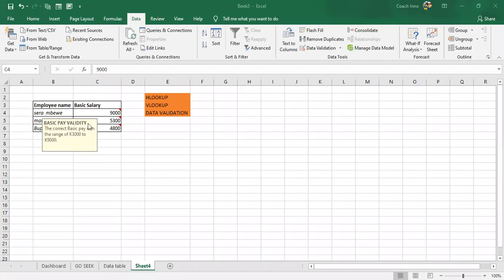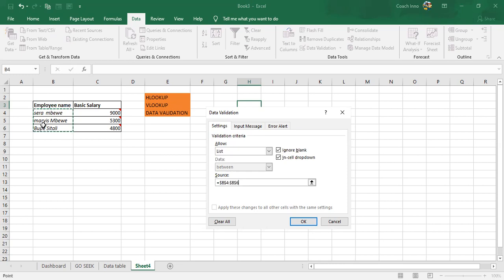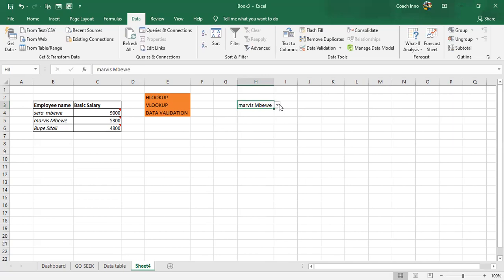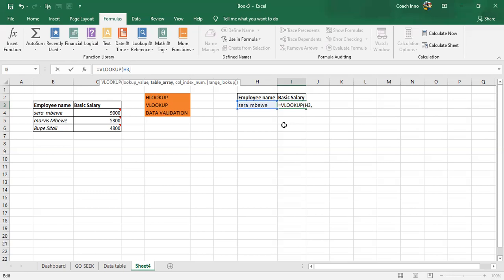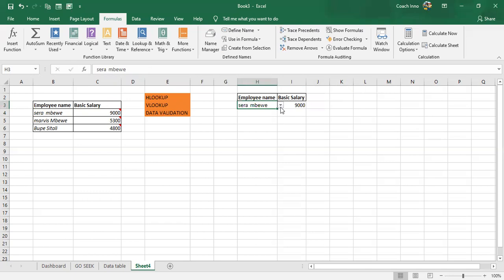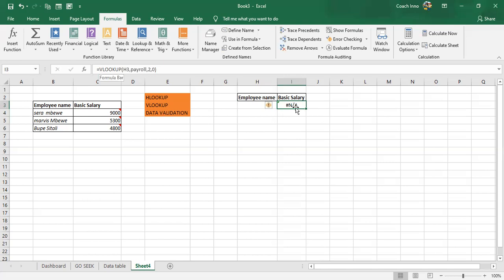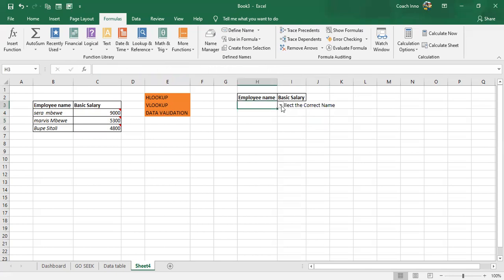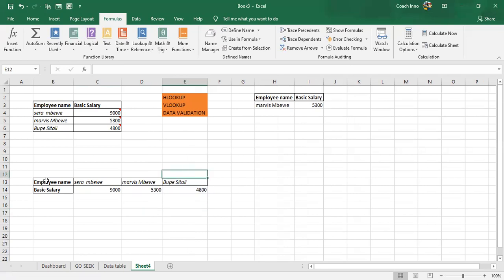Data validation/Hlookup/Vlookup/IFISNA Second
@Coachinno  2022